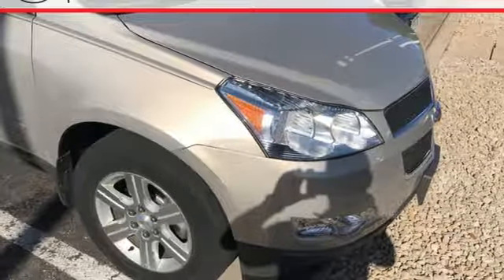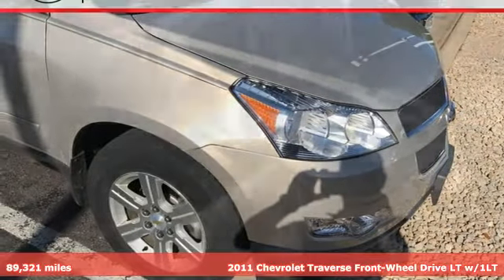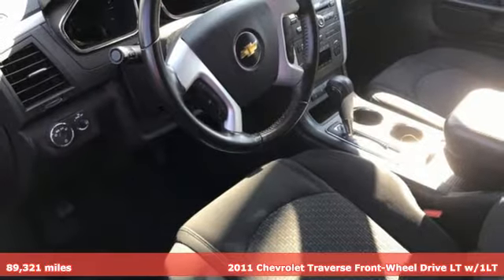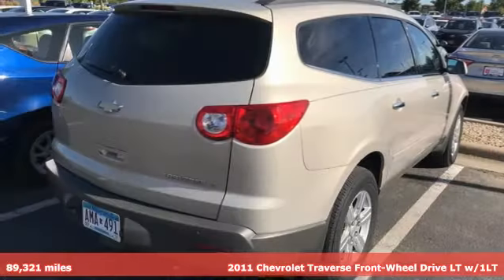Used 2011 Chevrolet Traverse Rochester, MN SB38349 - SOLD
Year: 2011
Make: Chevrolet
Model: Traverse
Trim: LT
Engine: 3.6L V6 SIDI
Transmission: 6-Speed Automatic Electronic with Overdrive
Color: Gold
Interior: Cashmere
Mileage: 89321
Stock #: SB38349
VIN: 1GNKRGED7BJ149237
Recent Arrival! Clean CARFAX.brbrGold Mist Metallic 2011 Chevrolet Traverse LT 1LT FWDbrbrbrAwards:br * 2011 IIHS Top Safety Pick (built after 1/11) * 2011 KBB.com Top 10 Family Cars Stop by, call, or email us today at Rochester Toyota. We look forward to earning your business.

Address:
4365 Canal Place Southeast